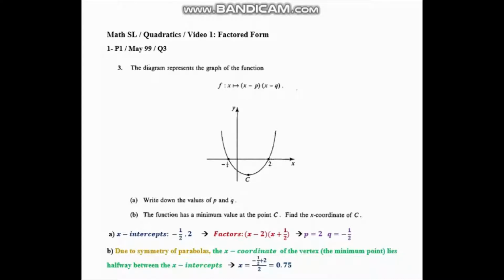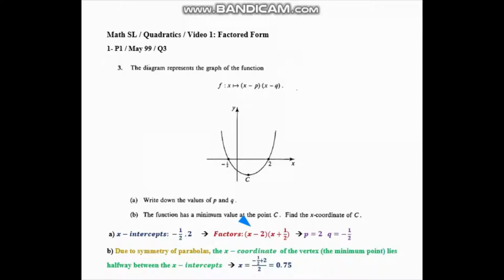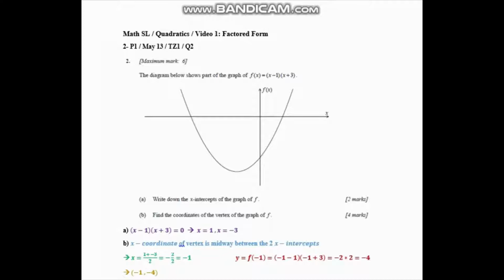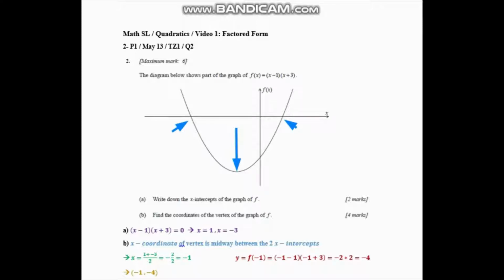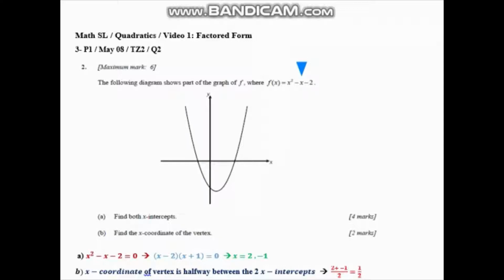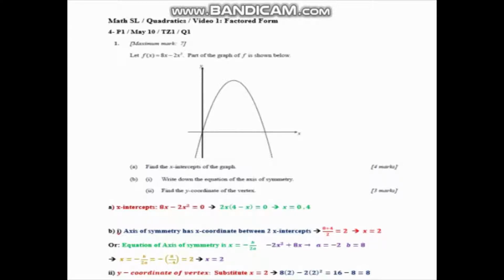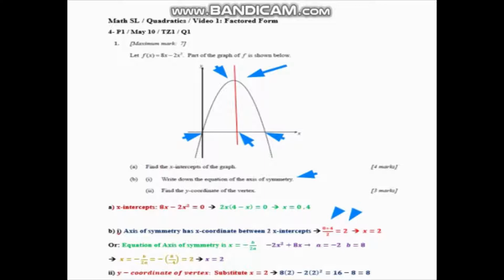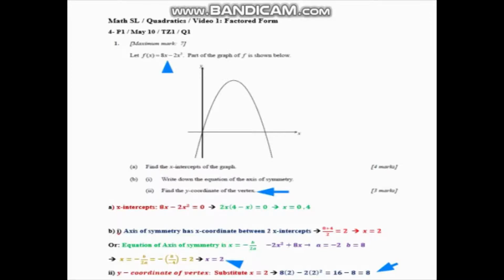Math SL Quadratics V1 Factored Form